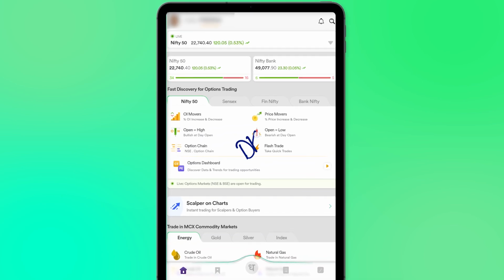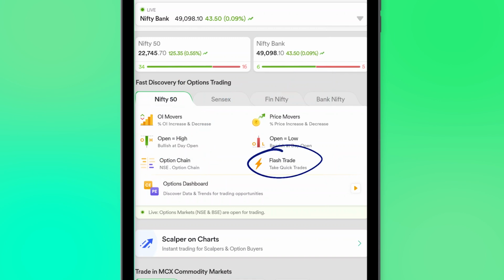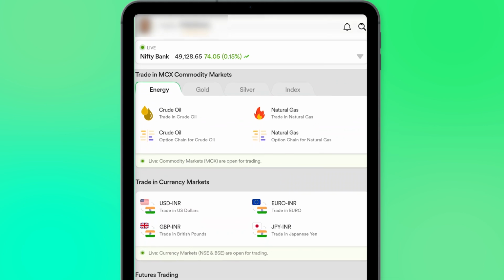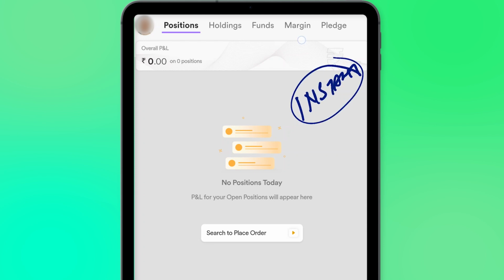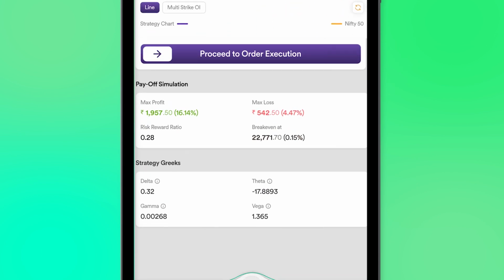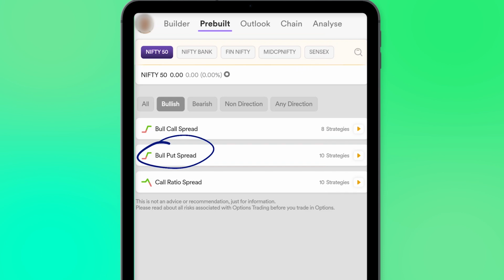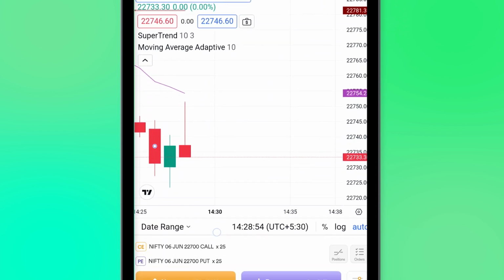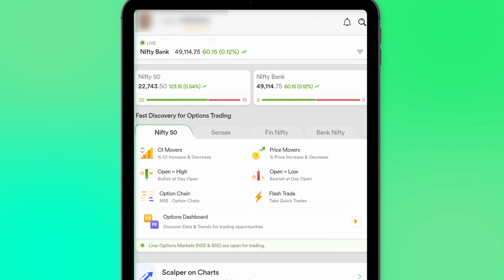How to Use Dhan Option Trading App - Live Demo and Review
This is a live demo of the Dhan Option Trader mobile app.

You'll get to know the interface of the Option Trader App by Dhan in this video, along with that, you'll understand the settings, features,  orders, charts, how to buy and sell options on Dhan, and more in English.